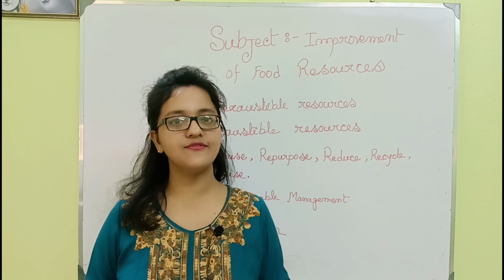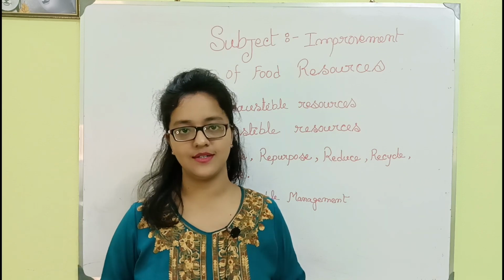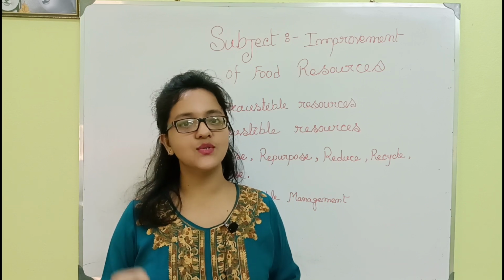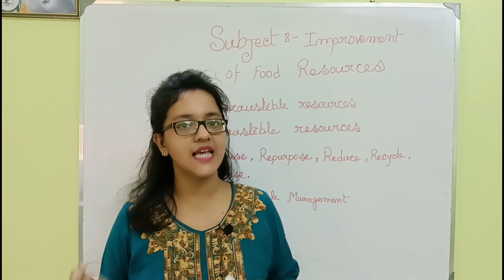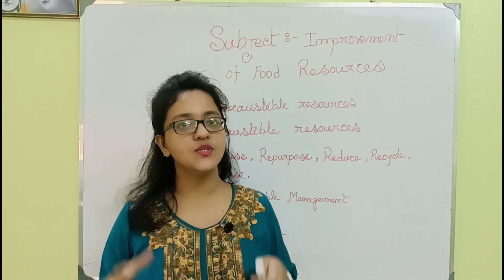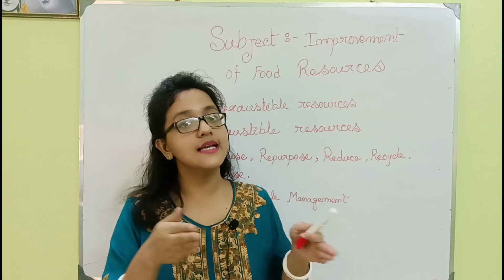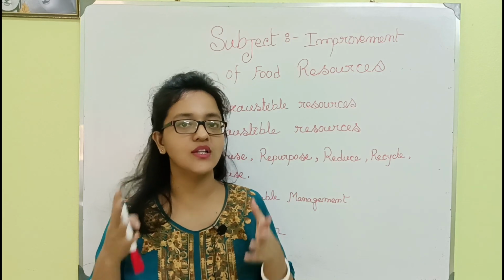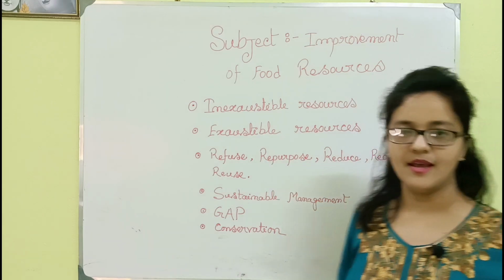MANAGEMENT AND IMPROVEMENT OF FOOD RESOURCES l CBSE CLASS 10 l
Dedicated Educators

We know that learning is easier when you have an excellent teacher 👩‍🏫‍. That's why most of our educators have achieved an advance degree in their field. Our faculty are passionate about the subjects they teach and bring this enthusiasm into their lessons.

TWEETER : @knowledge_flame

knowledge.flame

Knowledgeflame

Knowledge Flame